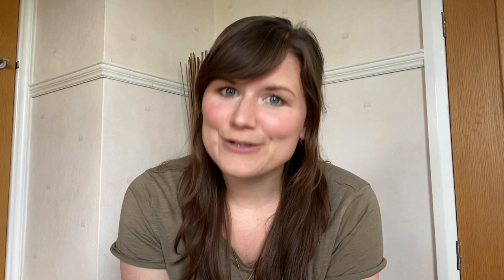In conversation with Dr Sarah Kendrew (Astronomer and Instrument Scientists for JWST at ESA)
Last week's video was all about the James Webb Space Telescope. In that video, I interviewed Dr. Sarah Kendrew (Astronomer and Instrument Scientist for the @EuropeanSpaceAgency  at the Space Telescope Science Institute, Baltimore, USA) who has spent 10 years developing one of the detectors that will go on the James Webb Space Telescope. This is the full-length version of our chat.

You can also still order Sarah's amazing T-shirt designed by Nora Luetzgendorf